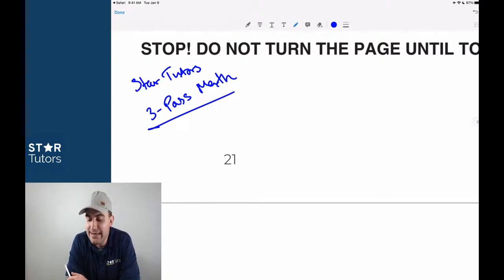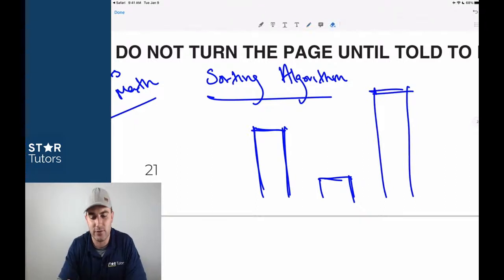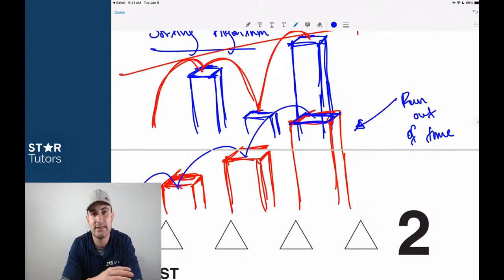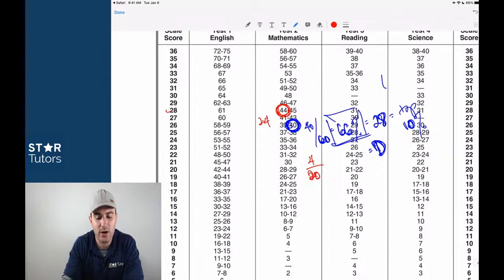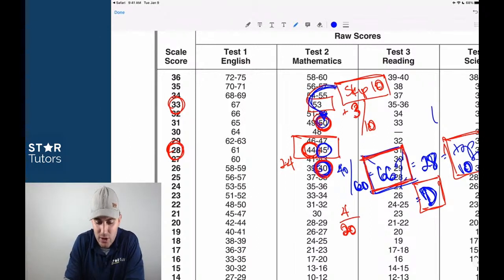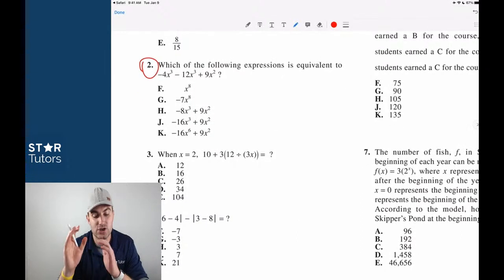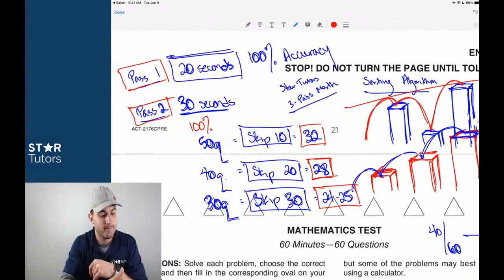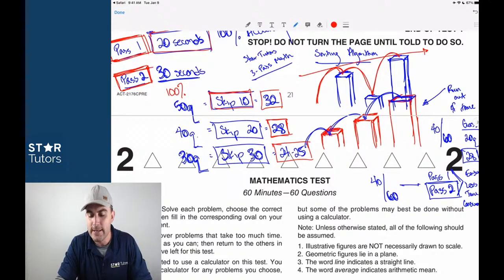The 3-PASS ACT MATH STRATEGY (Based on ALGORITHMS Taught in COMPUTER SCIENCE CLASSES!)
The SILVER membership is $2.99/month and gives students access to premium content and features like this exclusive live chat and AMA.

The videos are designed to demonstrate the Star Tutors strategies and to simulate the real environment and the real timing of the test sections. The more you know before the test, the more comfortable you'll feel on test day!